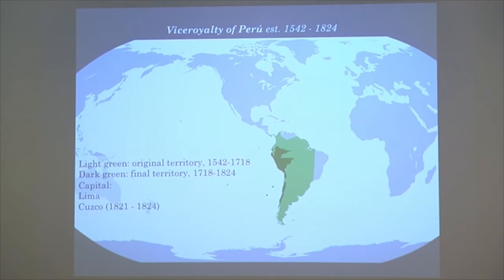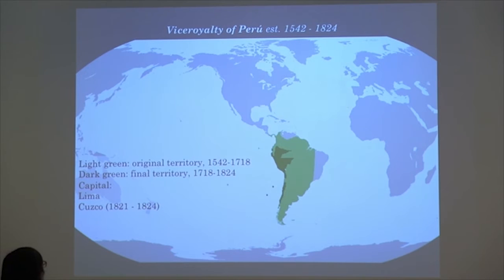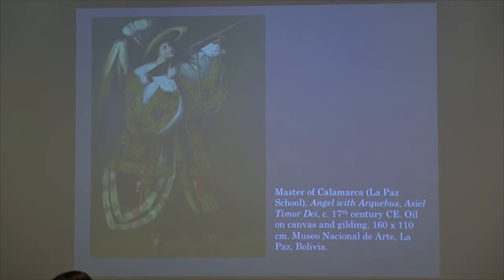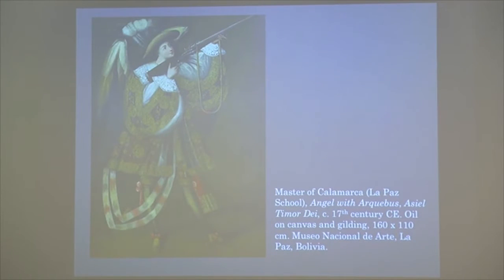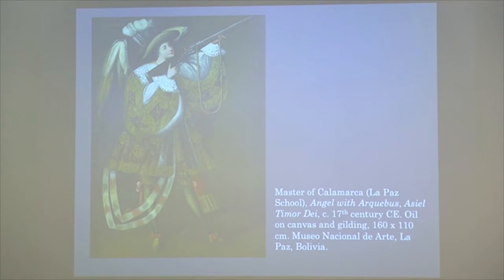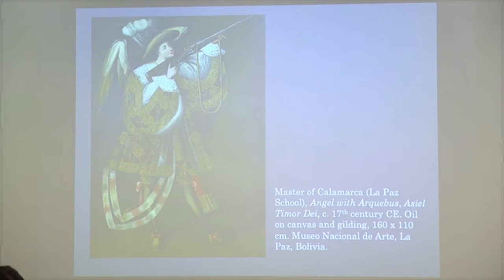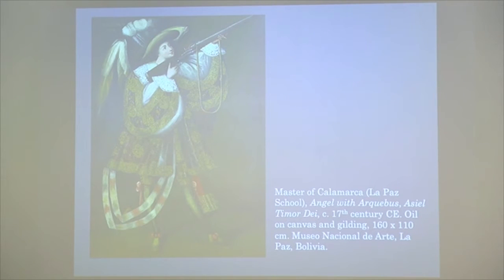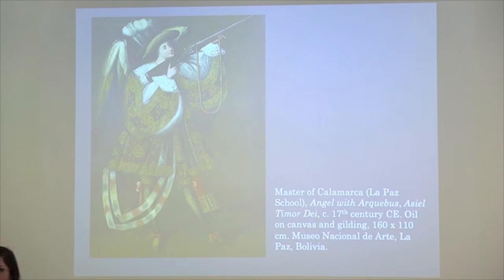Angel With Arquebus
Angel With Arquebus, Asiel Timor Dei. Master of Calamarca (La Paz School). c. 17th century CE Oil on canvas.

International & Area Studies at the University of Utah 2014/2015 AP art history workshop series.